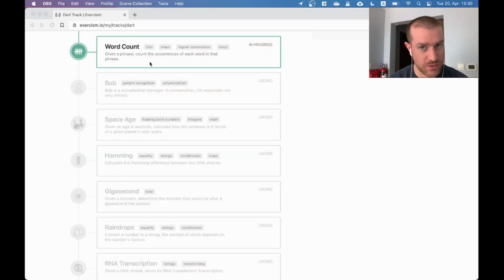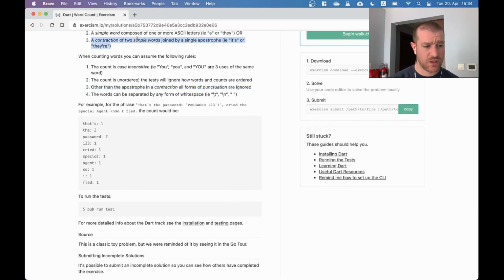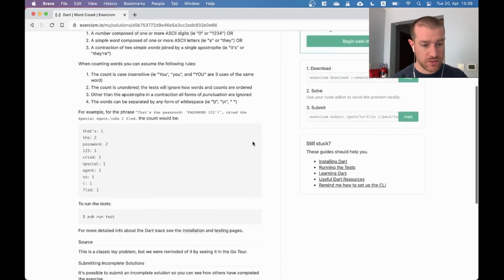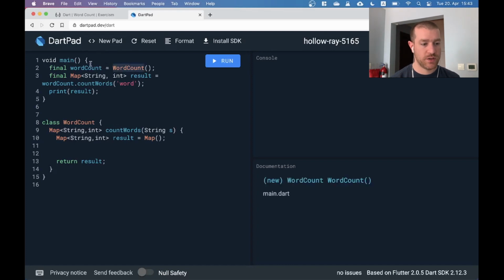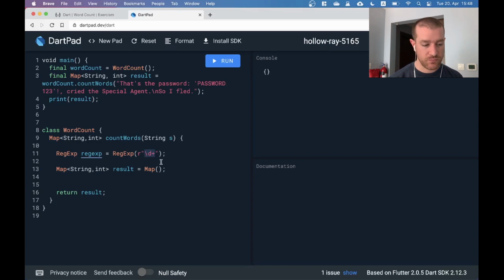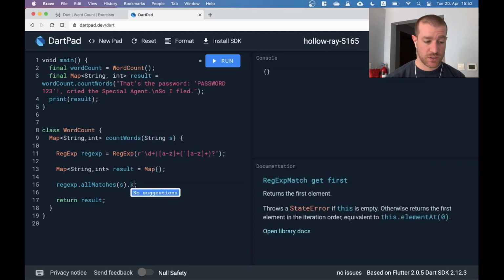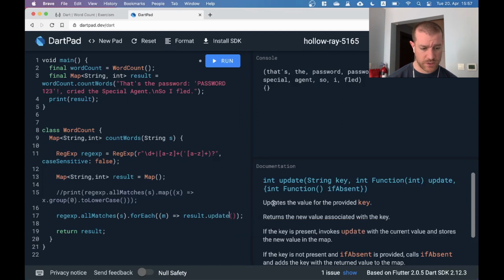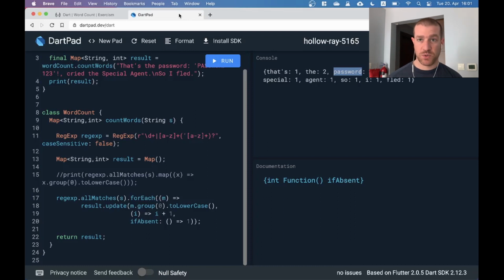Exercism - Word Count Exercise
We will have a look at EXERCISM challenge Word Count.
Doing this exercise, we will learn some dart concepts:
- forEach()
- update()